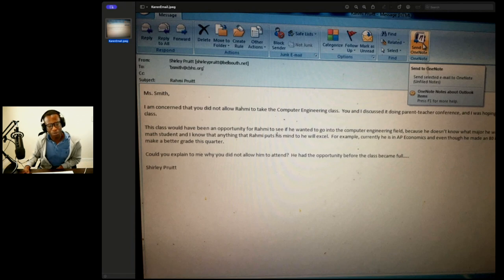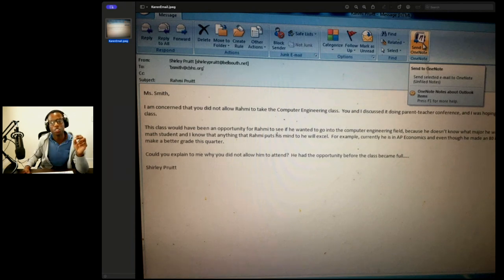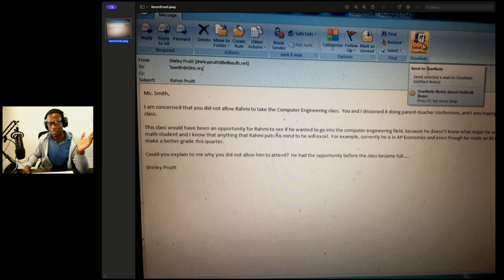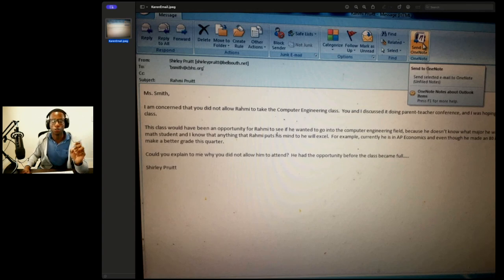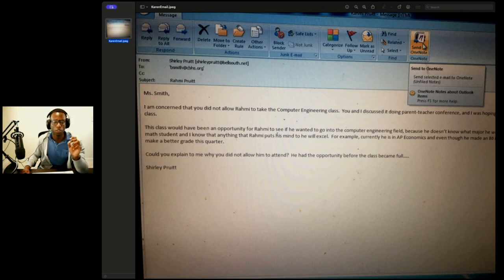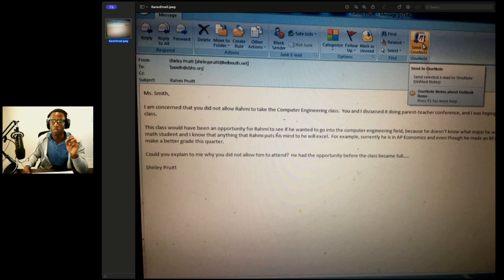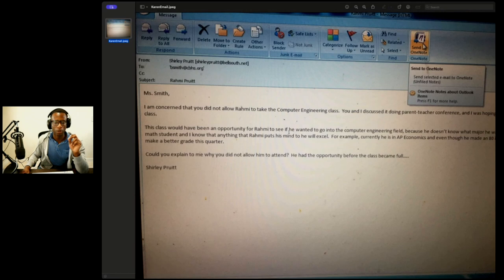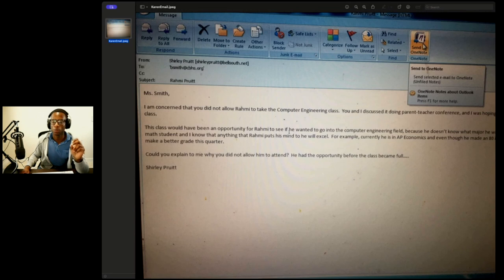FAANG Engineer almost quit because his HS teacher thought was not good enough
My name is Rahmi. I am a software engineer at a FAANG company, and a Ex Google Intern, Ex Twitch Software Engineer,  Fisk University and Cornell University.

Today, I am reading you the email my mother sent to a teacher to get her to let me in her Computer Science class. I never thought I was good enough to program until I saw another black Software Engineer. I hope I can be that for you ;).